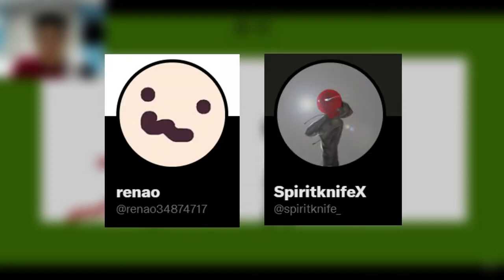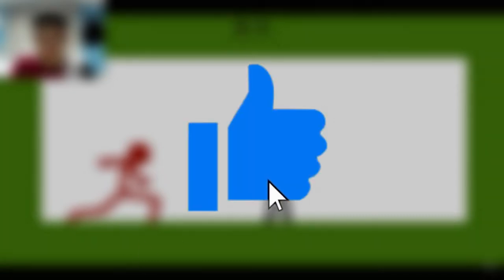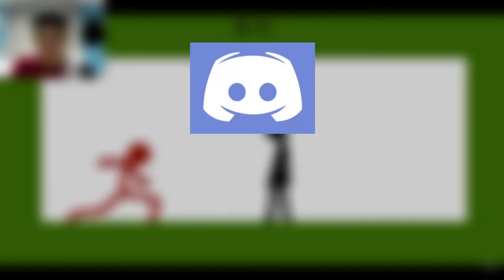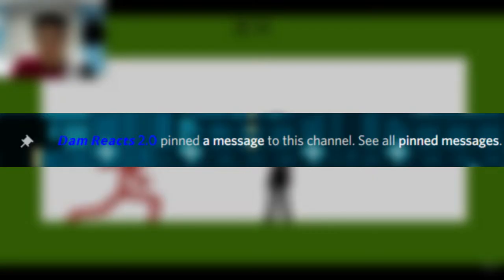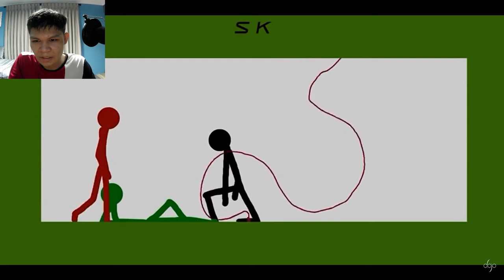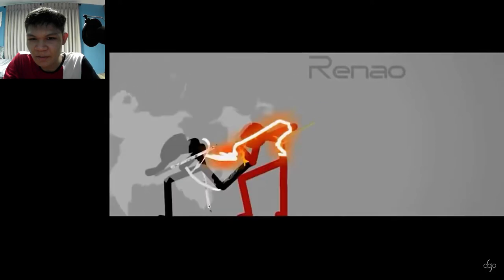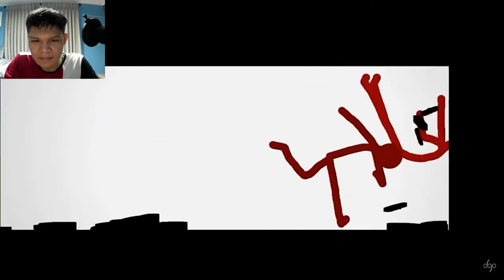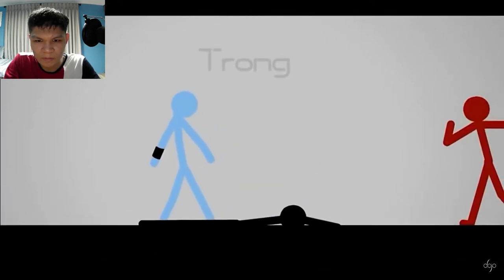Impromptu Joint (Hosted by Renao & SpiritKnife) | [REACTION]